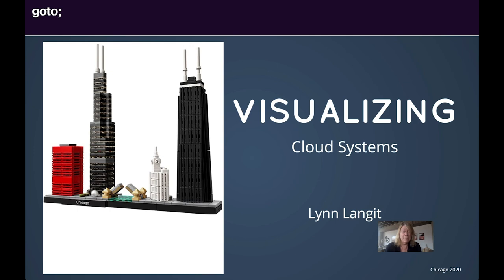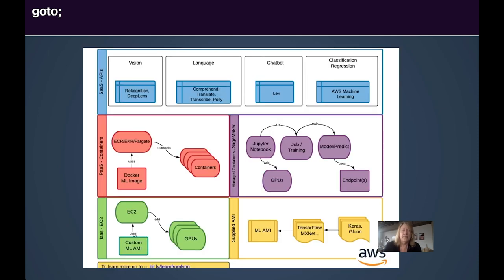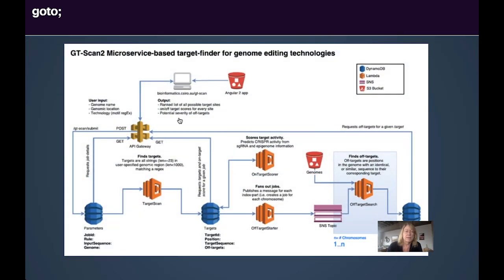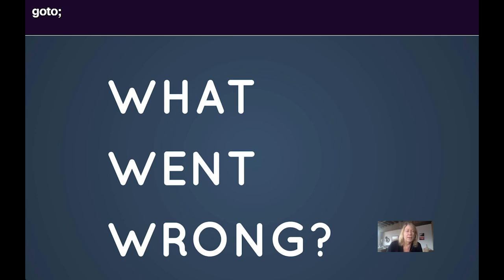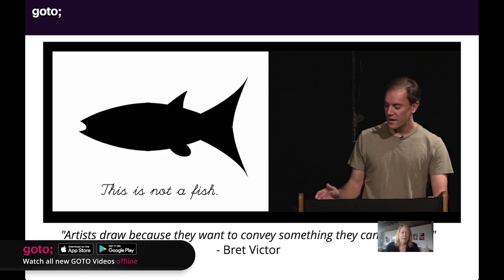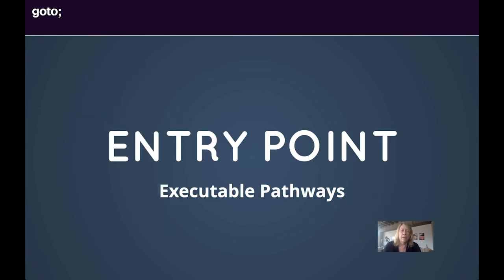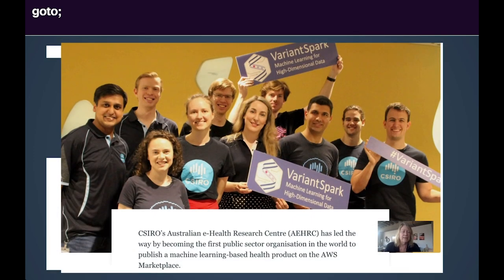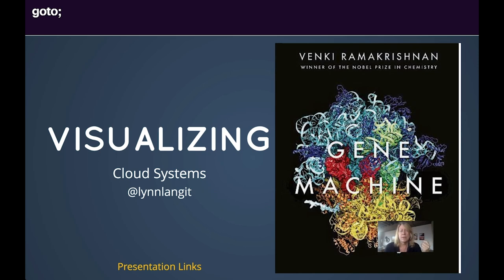Visualizing Cloud Systems • Lynn Langit • GOTO 2020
Lynn Langit - Cloud Architect Building Serverless Bioinformatics Cloud Data Pipelines @LynnLangit

ABSTRACT
Cloud-native systems increasingly integrate services, or functions. Microservices and serverless patterns produce many small parts. See how effective visualization matters in solution design and implementation. Understand emergent visualization by example [...]

TIMECODES
00:00 Intro
00:37 Why do system pictures matter?
00:57 Cloud infrastructure
04:17 Bias - do icons matter?
09:21 Next - can we solve a more difficult challenge?
10:04 Bias - solving difficult problems
12:59 What went wrong?
13:55 What makes good information design?
17:17 Visual grammars for cloud systems
19:48 Dimensionality reduction
22:15 Perspective - User, Developer, DevOps
25:50 Conclusion

RECOMMENDED BOOKS
Lynn Langit • Foundations of SQL Server 2005 Business Intelligence •
Lynn Langit • Foundations of SQL Server 2008 R2 Business Intelligence •